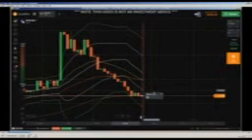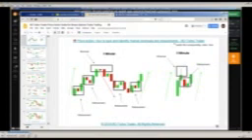18 5 Binary Options binary options trading, price action trading, binary options strategy part 5